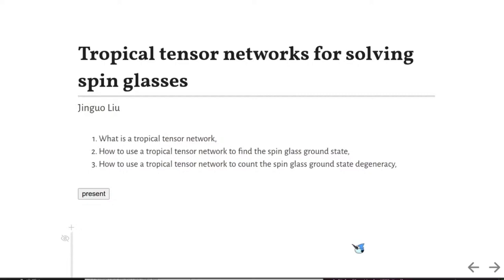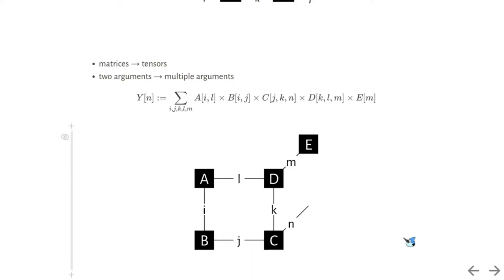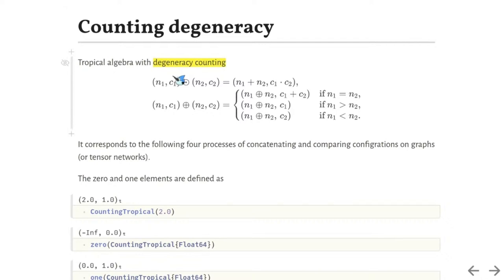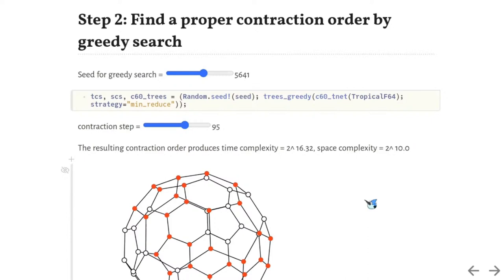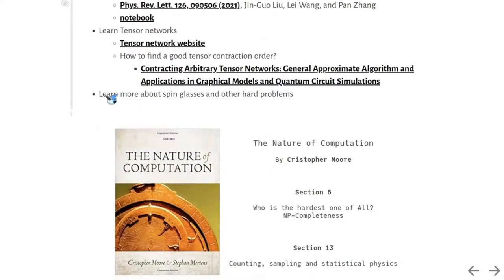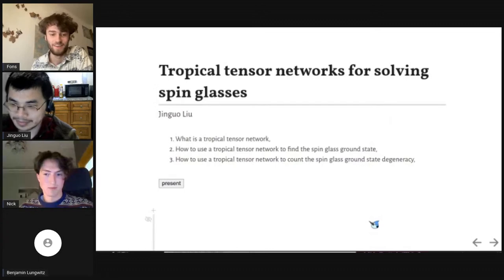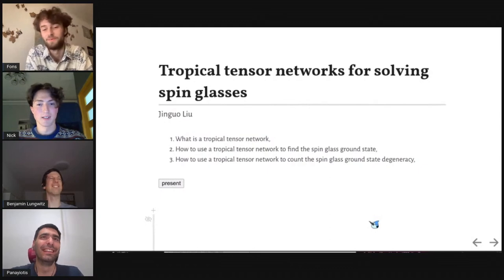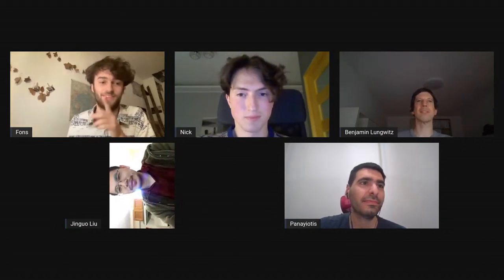Tropical tensor networks for solving spinglasses | GiggleLiu | PlutoCon 2021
To celebrate Pluto's 1 year anniversary, we are hosting PlutoCon, a two day mini conference about. Pluto! It is a place to learn techniques from other Pluto users and from Pluto's designers.